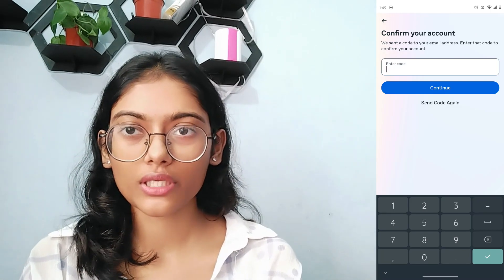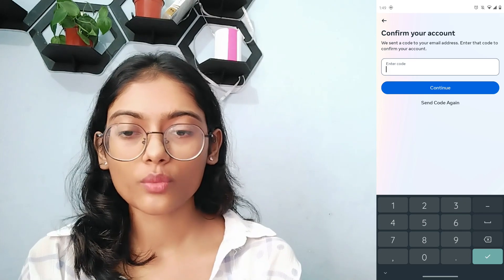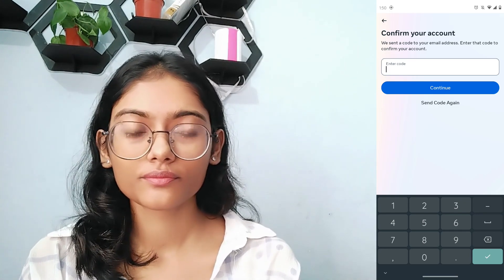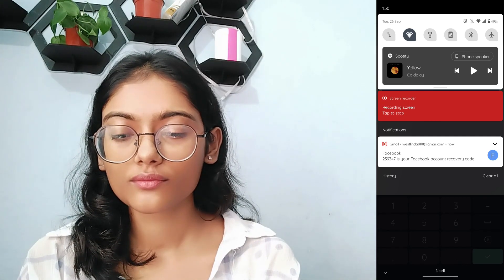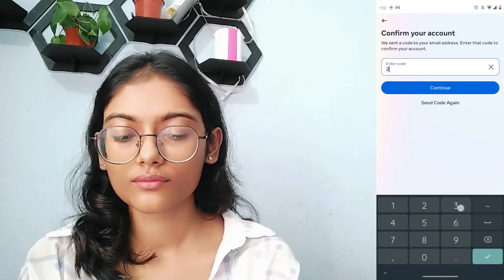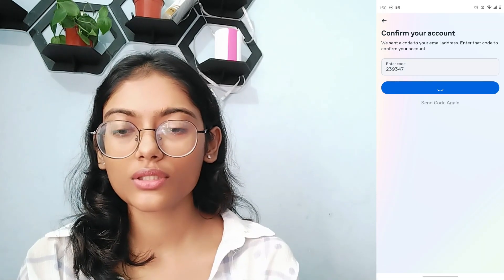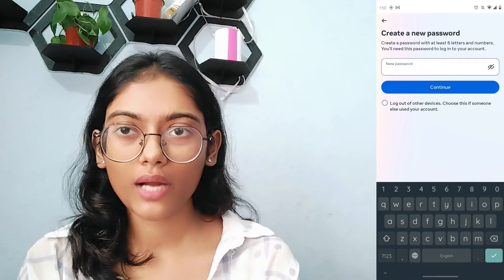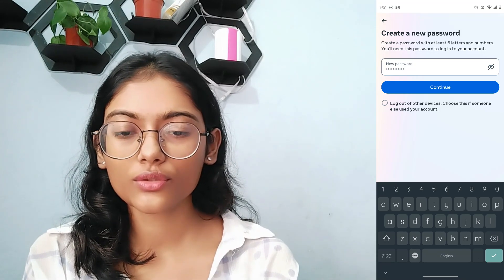How To Reset Forgotten Messenger Password? Reset Messenger Password Tutorial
If you've forgotten your Messenger password, don't worry! You can easily reset it in a few steps.

In this video, I'll show you how to reset your forgotten Messenger password